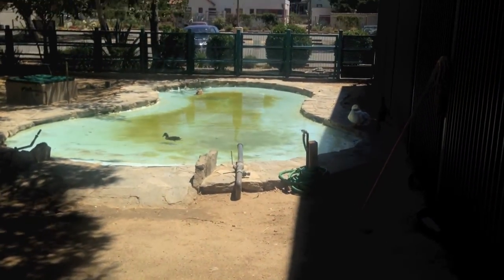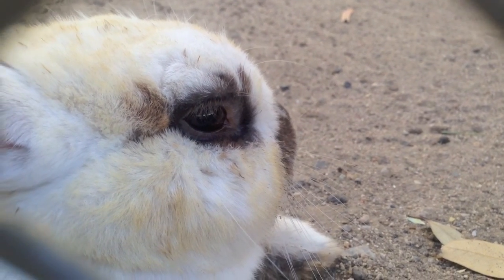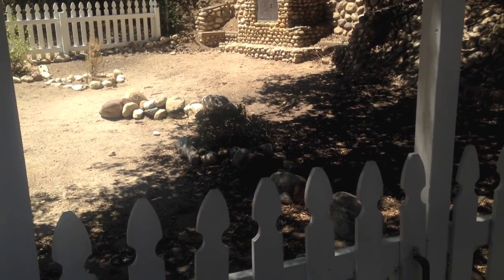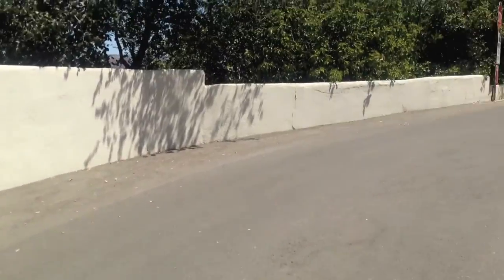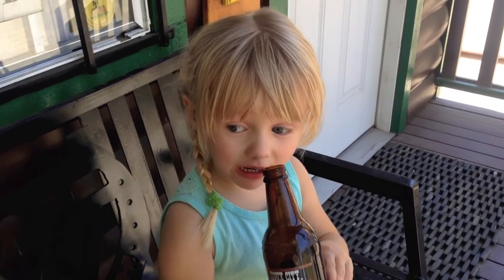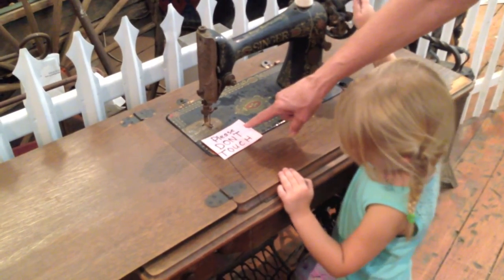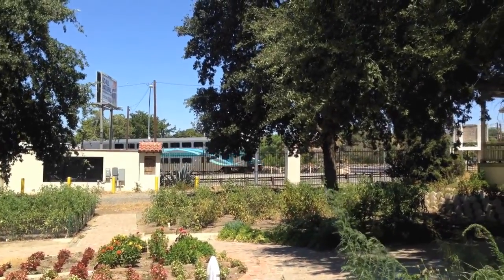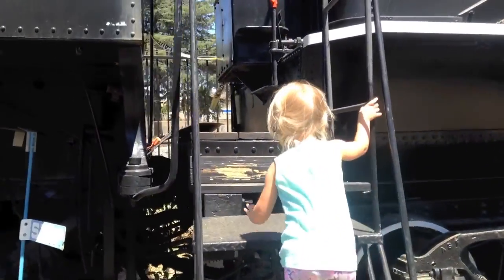TADA TV: TADA family visits William S. Hart Park, barn animals, train, and his western home!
TADA TV: On a very hot day the TADA family visit William S. Hart Park in Newhall, California! William S. Hart was an old-time western actor who did all of his own stunts with his trusty horse Fritz! Hart was a good friend of Will Rogers and was a big time animal lover. Two things that make him cool in our books. On our adventure we see barn animals, climb up the Museum trail to the Hart home which is now a museum, and visit the Saugus train station museum where we learn about its history and ring a old time train bell.

"Little Tada is the Huell Howser for kids” - fan of TADA TV

Music by the International Novelty Orchestra, Gene Austin - The Flapper Wife